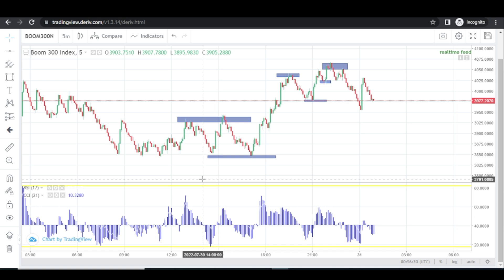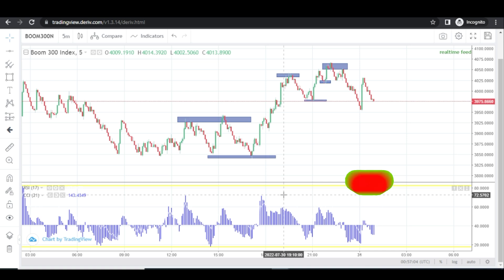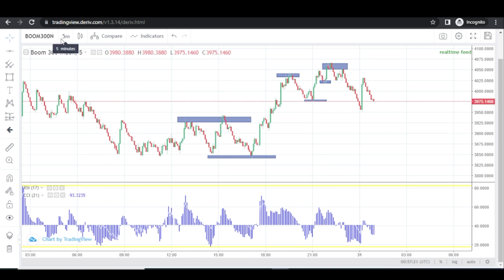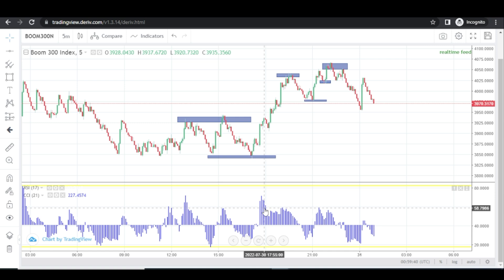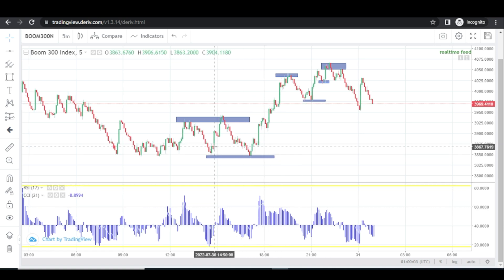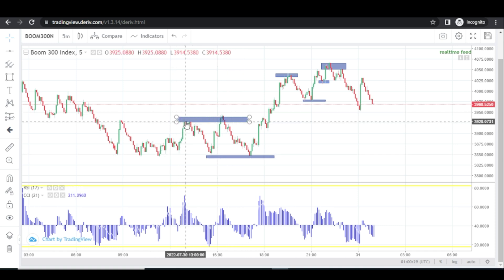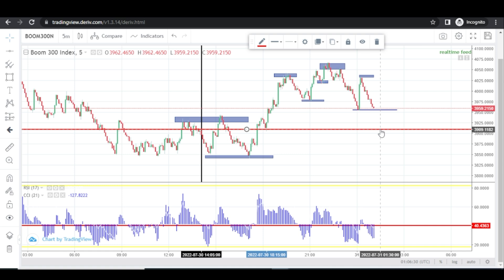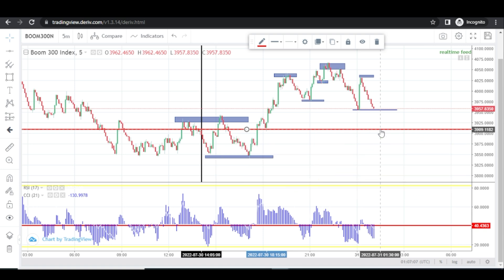99.9% Winning strategy for BOOM 300 index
This is very a powerful and very accurate strategy that you are going to use to trade boom 300 index.  The strategy is the way to trade boom 300 index and crash 300 index as well. If you follow my instructions closely and properly, you are not going to record any lose while using it. Again, always make sure to analyze from your higher timeframe to enable you understand how this strategy works. I have been using this strategy to kill boom 300 index and i have decided to share it with you guys so you too will start making money with it right after watching this video. This strategy is almost 100 percent and I can categorically rate it 99.9 percent accurate.